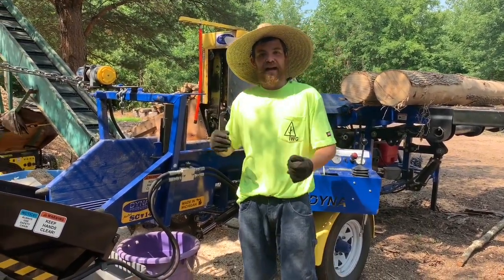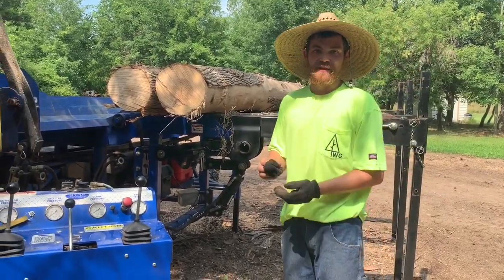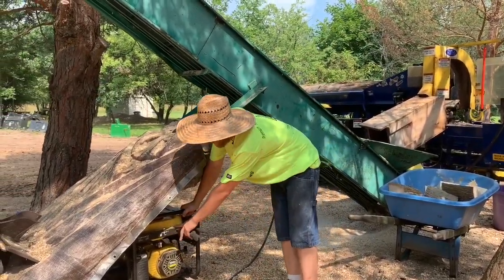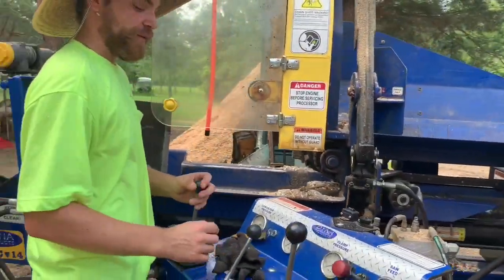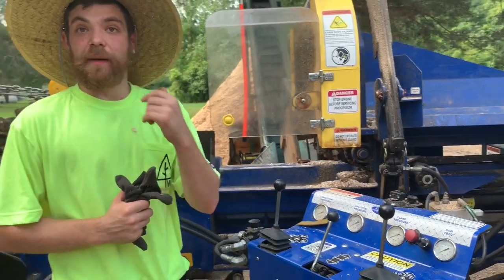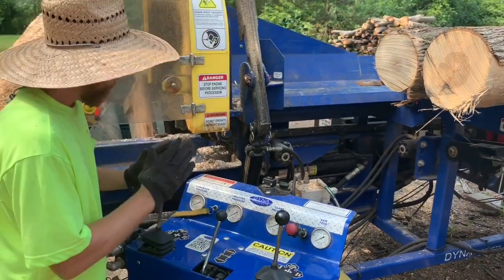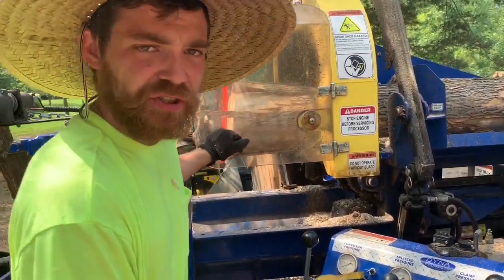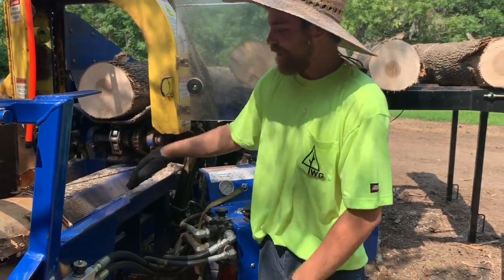HOW TO RUN MY FIREWOOD PROCESSOR! (DYNA SC-14)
Thanks again for an amazing Birthday livestream this past Saturday! You all were amazing and I could not believe how many of you made it.. all the good conversation I seen and support was something that makes me want to continue the live streams!

Today’s video is a short quick run down of how my DYNA sc-14 firewoodprocessor operates. Every processor operates different. But I wanted to share with you all how the DYNA sc-14 works! Hope you all enjoy. Thank you all so much for your endless support!

Be kind and be good

ThatWoodGuy